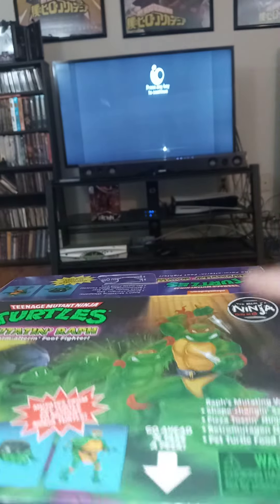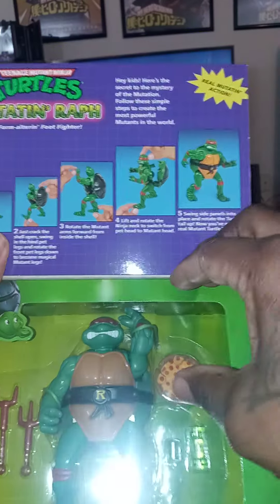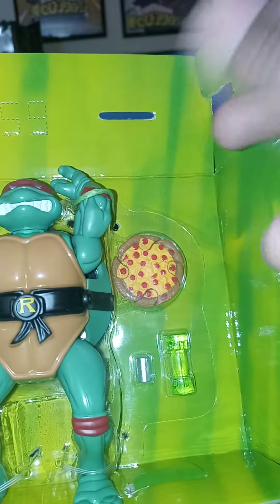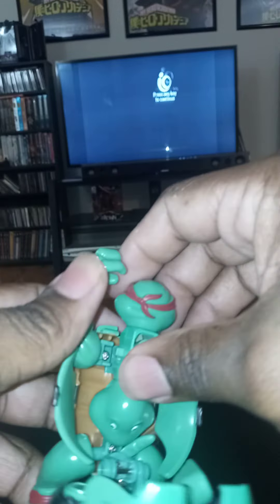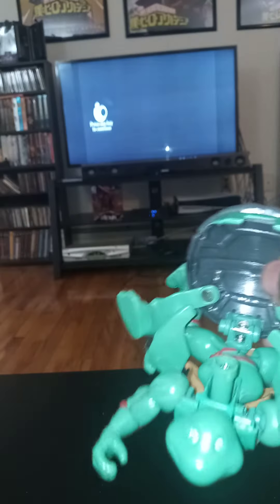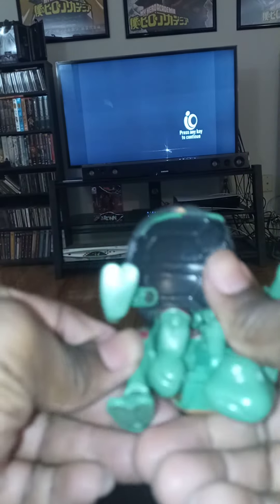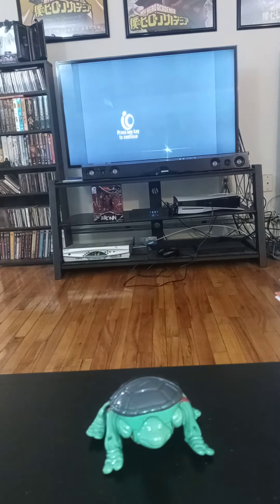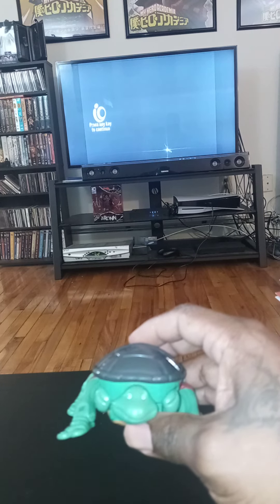Teenage Mutant Ninja Turtles : Mutatin' Raph Unboxing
Join me as i unbox this reissue of Playmates mutating Raphael figure and attempt to transform it